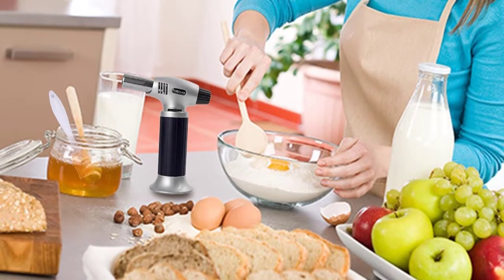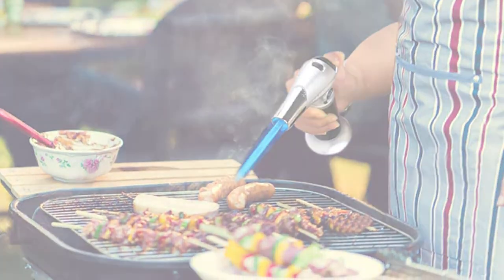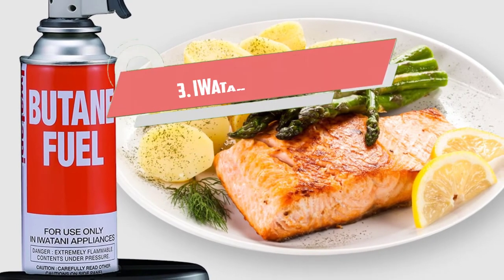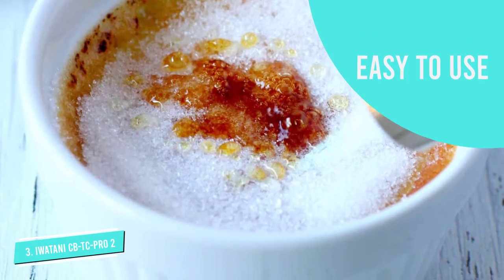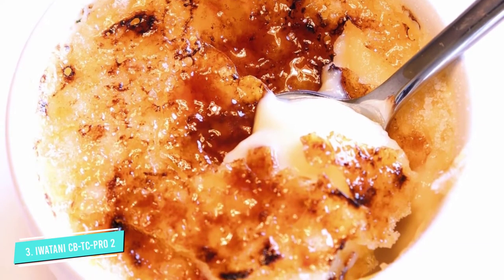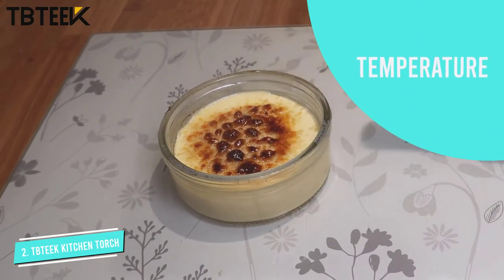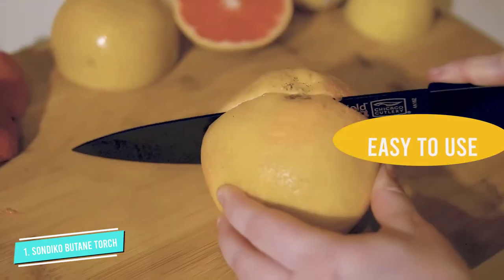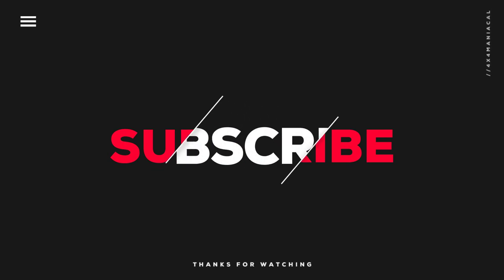Top 5 Best Cooking Torch in 2024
00:00 - Intro

1:05 - 5. Culinary Blow Torch

2:01 - 4. EurKitchen Premium

2:54 - 3. Iwatani PRO2

3:50 - 2. TBTEEK Butane Torch

4:45 - 1. Sondiko Butane Torch

Are you Searching for Cooking Torch? So now you are in the right place for getting the valuable info on Cooking Torch. In this video, we short-listed the top 5 Cooking Torch on the market in 2022.

We have tested each Cooking Torch and tried to include in-depth information on Cooking Torch in our Video which will be enough to fulfill all of your needs. We recommended The Top Cooking Torch  In this video. If you want to buy Cooking Torch, we think this list will be very helpful to you.

We hope you like the Cooking Torch we select for this year. If you have any questions related to the Cooking Torch which are listed here, please leave a comment down below and we will get back to you as soon as possible.